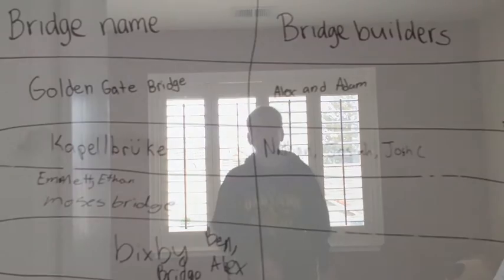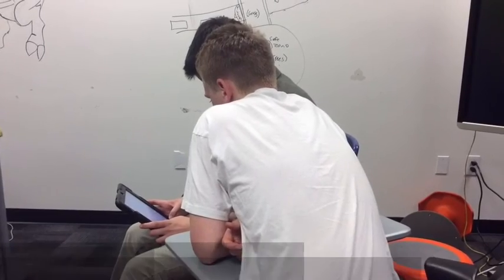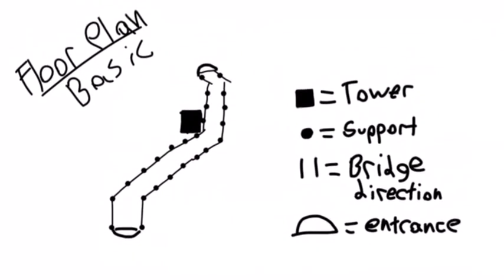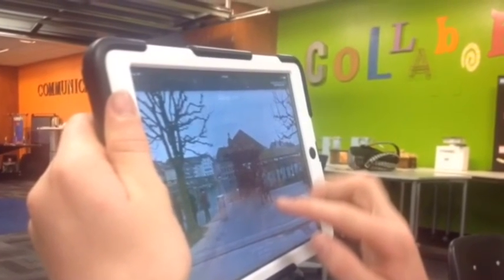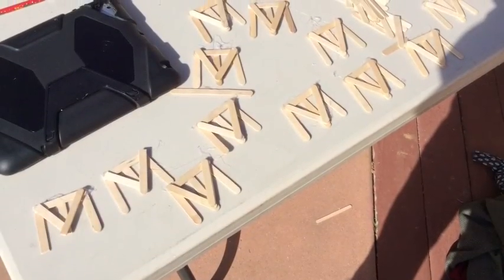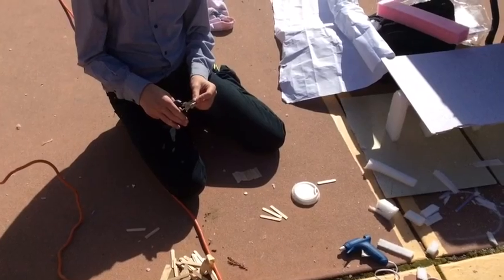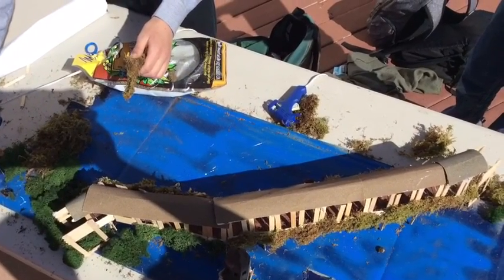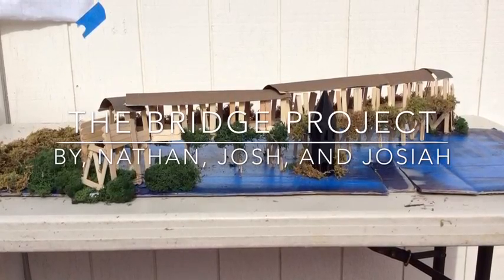Bridge Documentary Renggli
Nathan Renggli
3rd Period